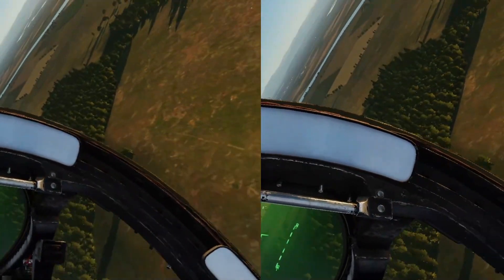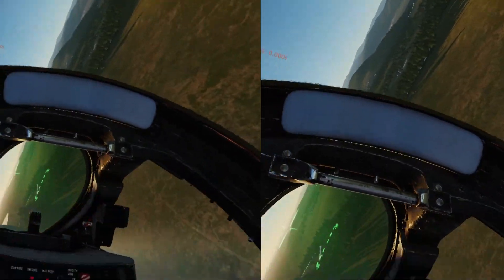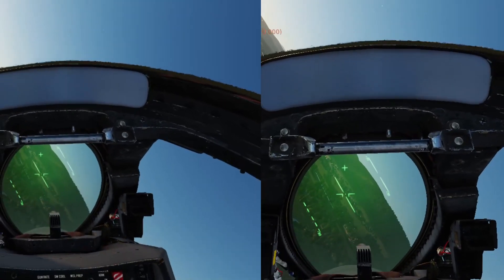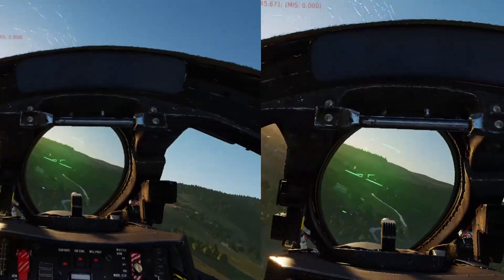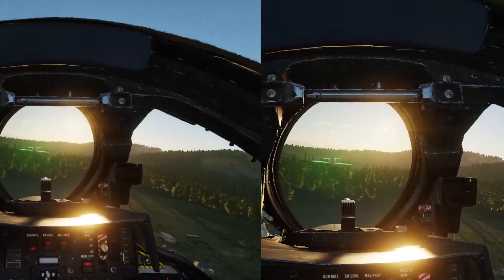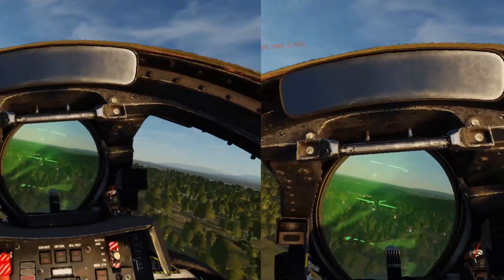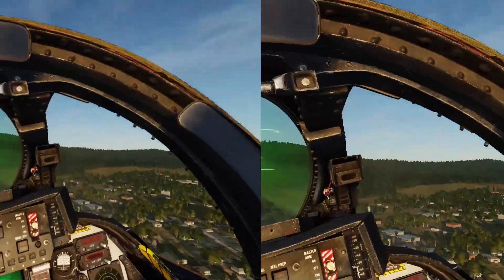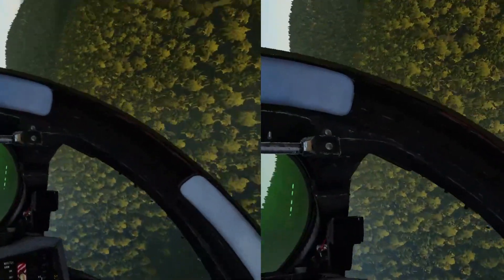Oculus Mirror Image Stabilization in DCS | Why it's so good!